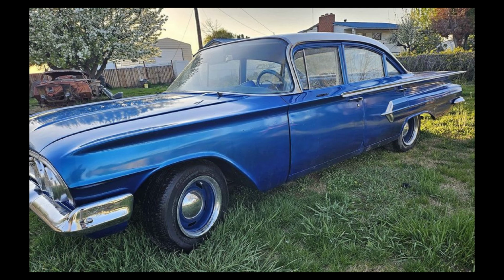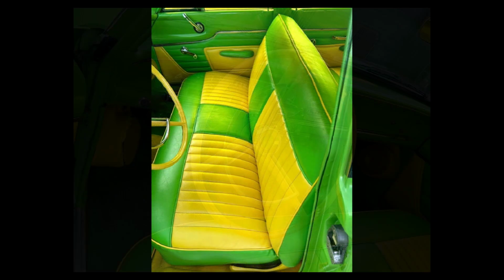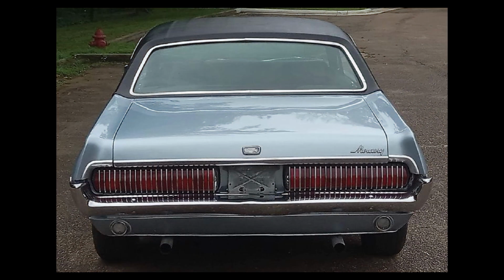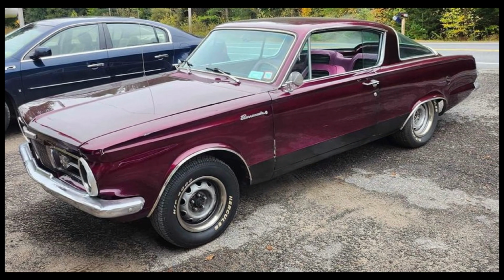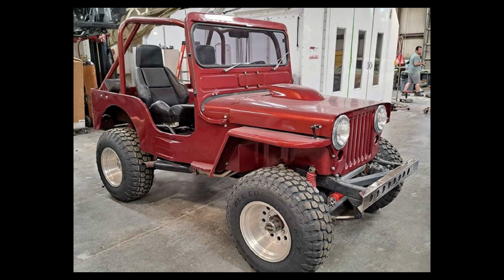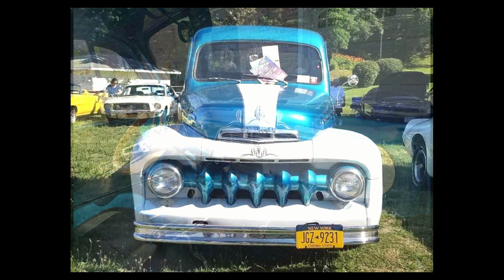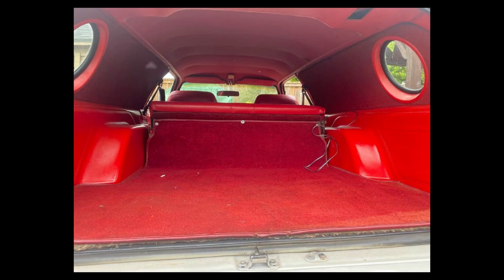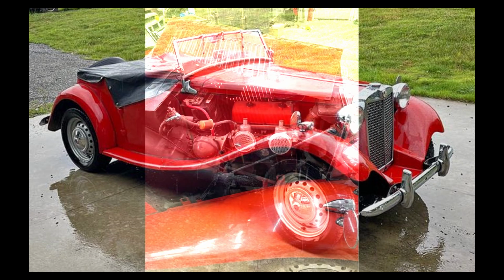Episode #75: 10 Classic Vehicles for Sale Across North America Under $15,000, Links Below to the Ads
Welcome to my series on pre 1980 cars, hot rods, muscle cars, trucks, street machines, kit cars, dune buggies and more available for sale online across North America for under $15,000! Some vehicles may need some minor work to get road worthy such as brakes or carb tuneups, but I try to include vehicIes that are pretty much road ready for minimal extra cost (no "project" vehicles.) These "for sale under $15,000" videos go live twice weekly on Sunday and Wednesday at 2:00 pm eastern time.

I also produce a "fun" video on Fridays of weird/odd vehicles that are posted for sale online.

Please consider becoming a channel member to get access to perks including early access to all videos before they go live on YouTube:

Here are the links to the listings for today's vehicles:
3.  1968 Mercury Cougar XR-7
7.  1951 Ford F-1 Pickup
9.  1977 Ford Pinto Cruising Wagon

Please comment below and let me know what your favorite car is from today's video, and if you have a suggestion for specific genres of vehicles for me to highlight in the future.